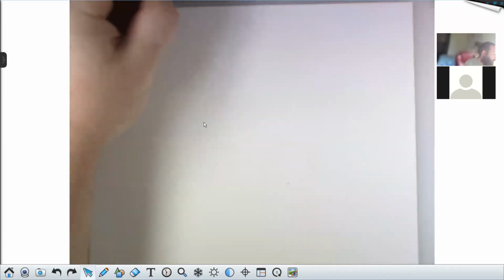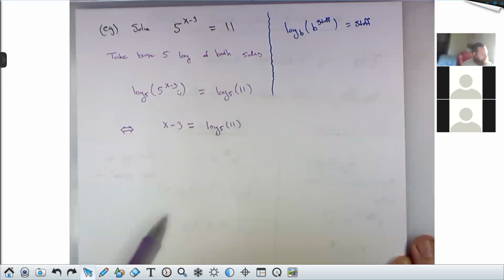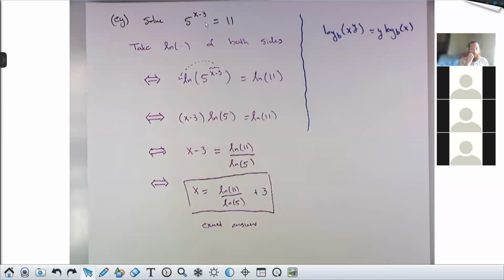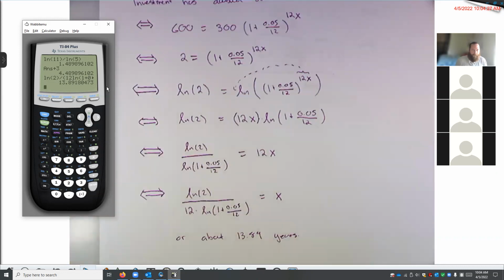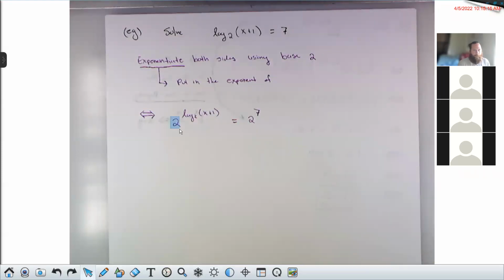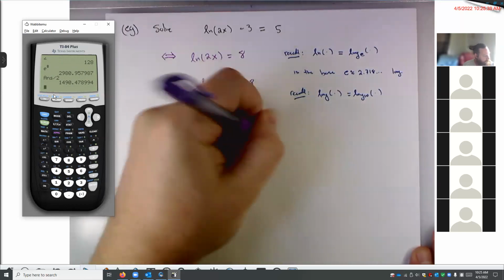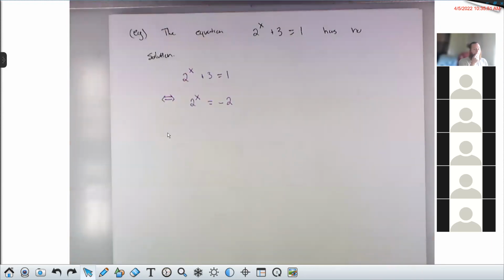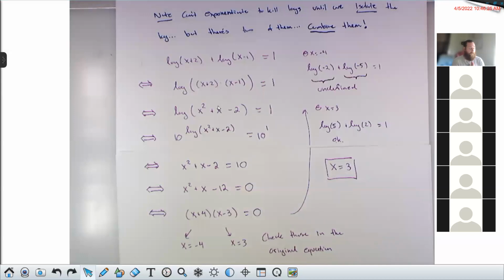MAC1105.015 Lecture 4.5.22